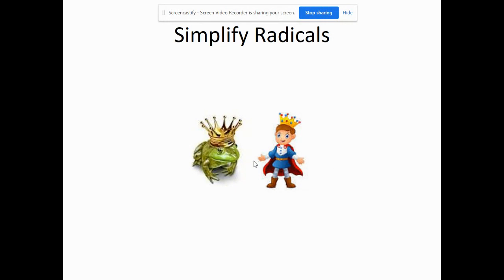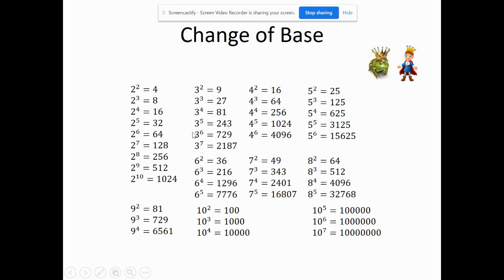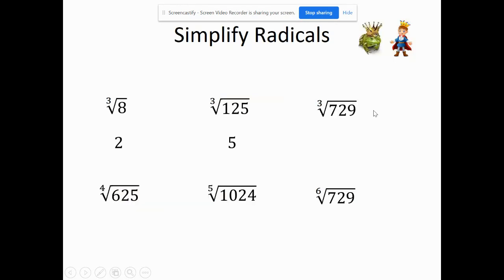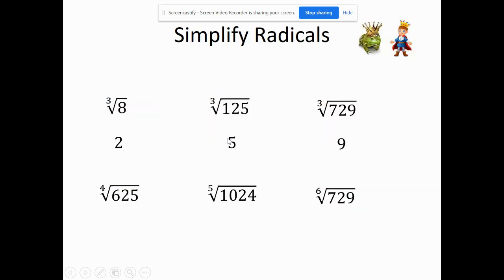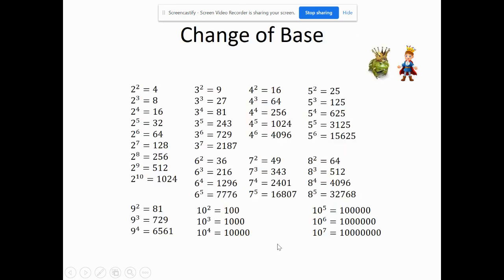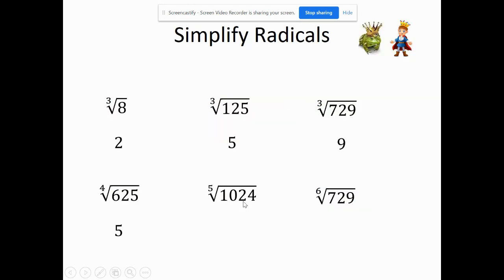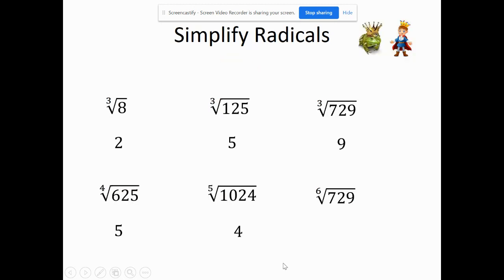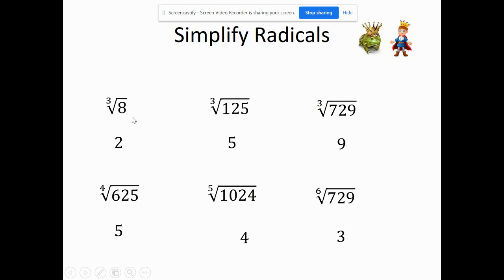Simplifying Radicals with Whole Numbers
Simplifying radicals that have whole number answers